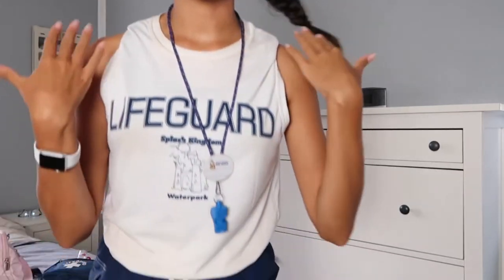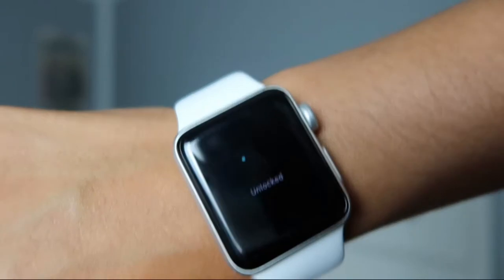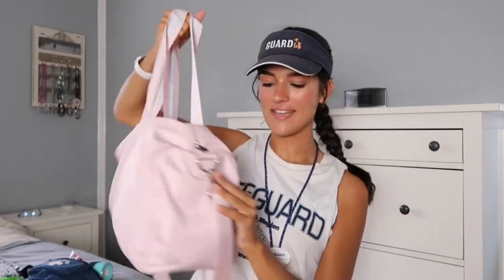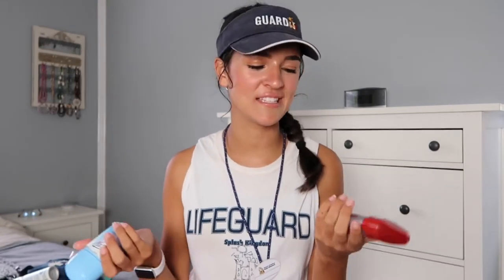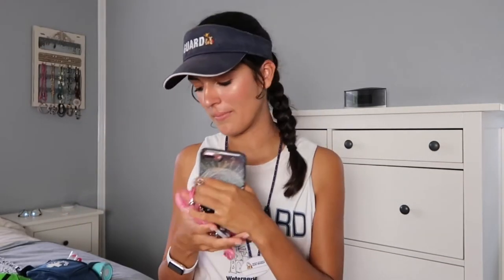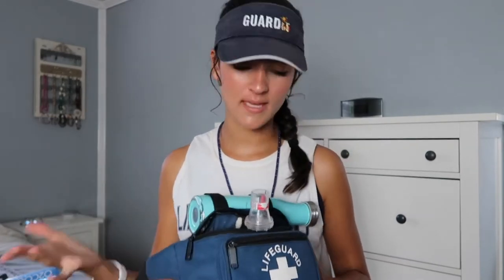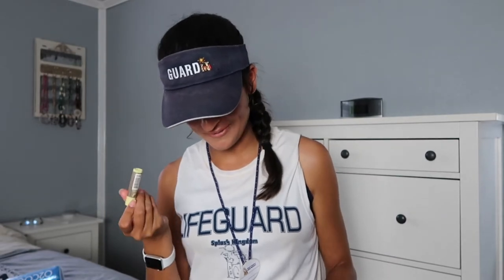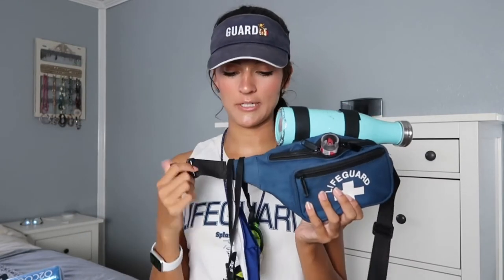what’s in my lifeguard bag!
Another week, another video! Hopefully you all enjoyed a little insight with what I keep with me on the job! I’d love to hear some video requests in the comments below, so don’t forget to tell me what you guys wanna see!